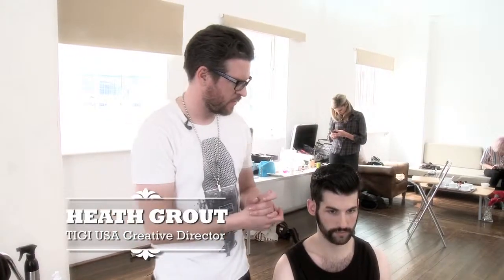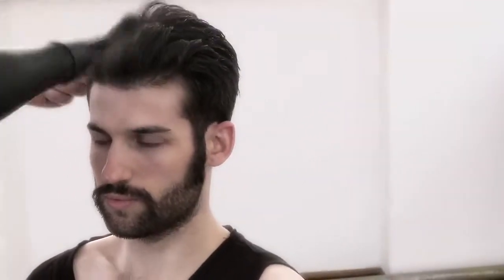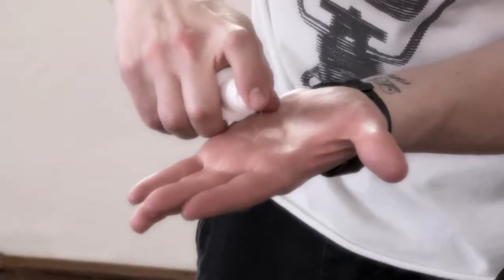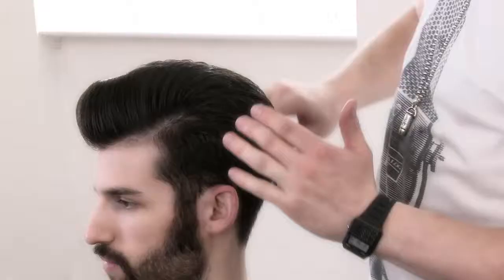Get the look with Heath Grouth: Glaze Haze with Jose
Get the irresistible pompadour with Glaze Haze. Heath Grout tells you how to rock the look with model Jose.